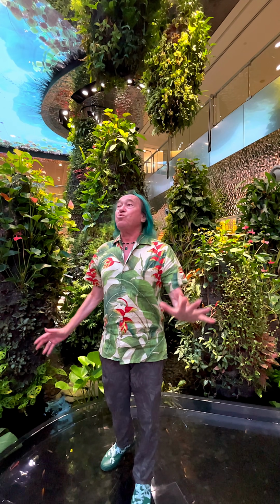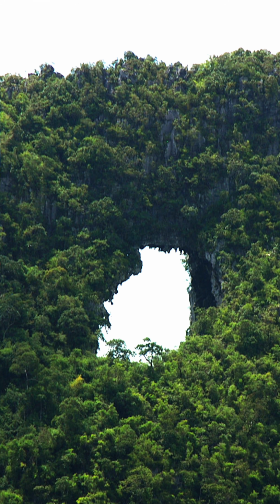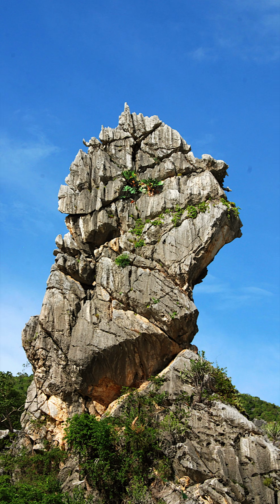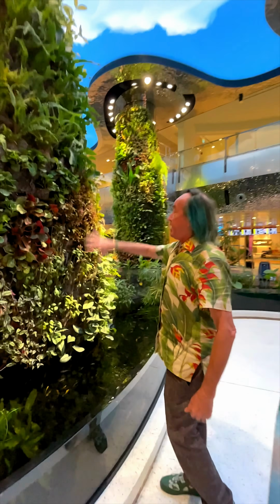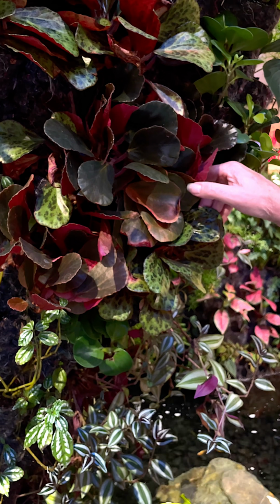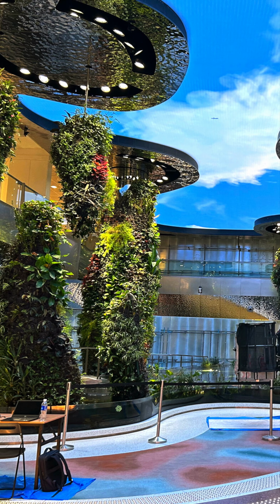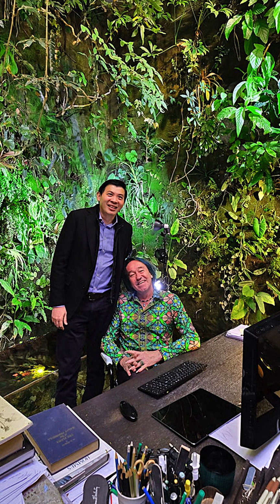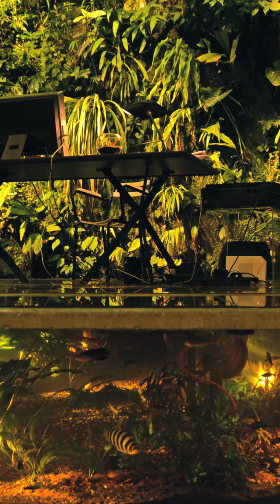SINGAPORE CHANGI AIRPORT T2 - THE DREAMSCAPE GARDEN WITH PATRICK BLANC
We follow Patrick Blanc in the Terminal 2 of the Singapore Changi Airport during the inauguration events in early November 2023. The botanical installations concern many different areas and Columns, Ceiling Blades as well as Vertical Gardens have been created, displaying more than 200 different plant species. Here, we focus on the DreamScape Garden, the most iconic creation.
Changi Airport Group, Project 2018 to 2024, Inauguration 1st November 2023

Programme Director : Tan Lye Teck,
Main Contractor : Takenaka,
Architecture and Interiors : Boiffils and RSP,
Lighting : Ph. Almon,
Botanical Design : Patrick Blanc

Special thanks to : Lee Seow Hiang, Tan Lye Teck, Ong Sim Lian, Ang Siew Min, Khaja Nazimuddeen, Lim Dorothy, Lee Qian Yi, Ng Joo Kok, Luke Lee, Daren Naidu, Daniel Foo

Video by Pascal Héni, Paspat 2024